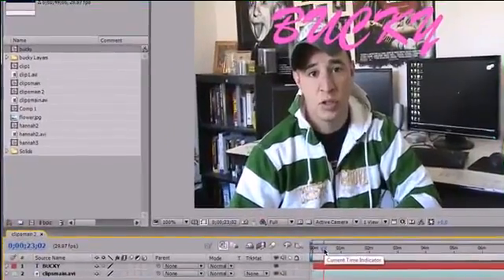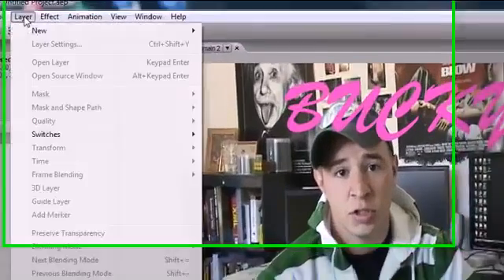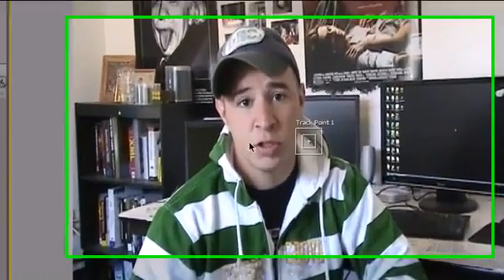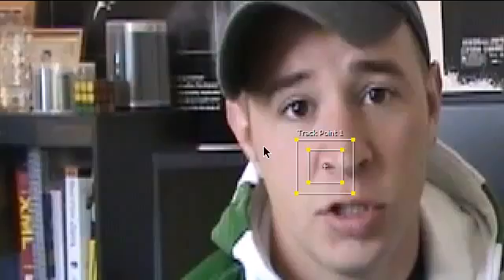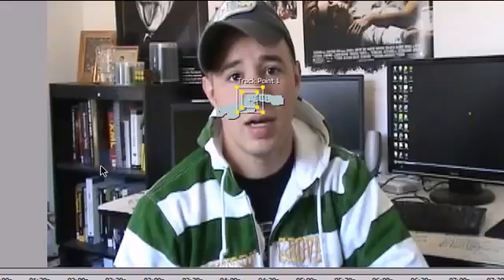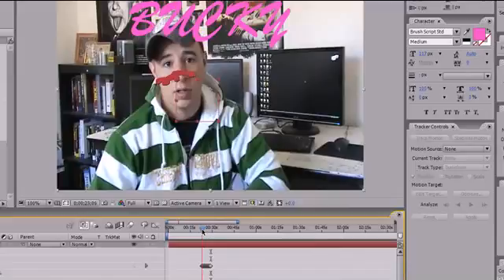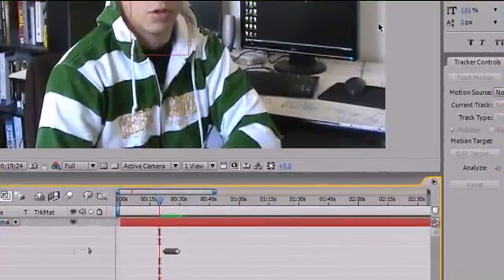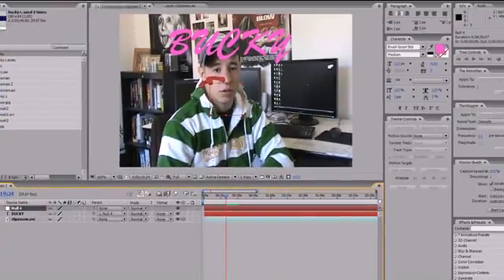After Effects Tutorial - Motion Tracking 2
The After Effects video Tutorial will teach you how to create the Effect Motion Tracking hopefully Tutorial can help you